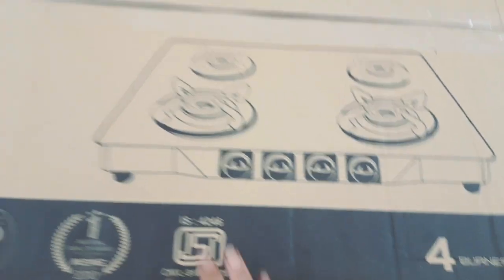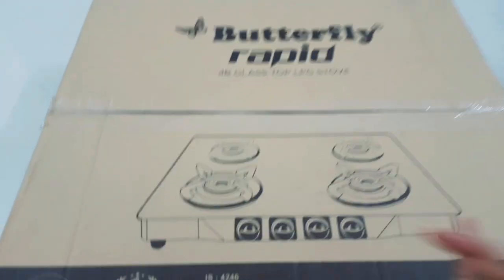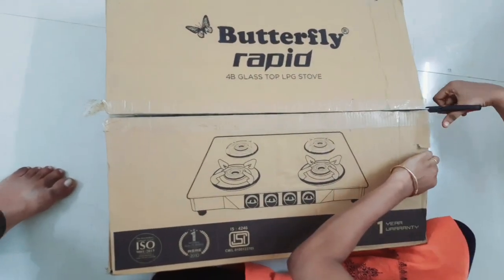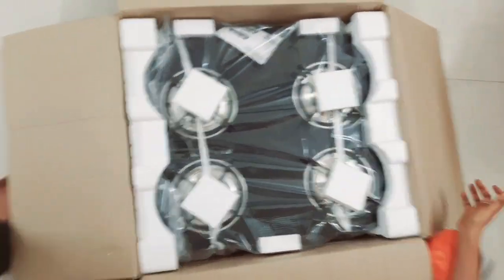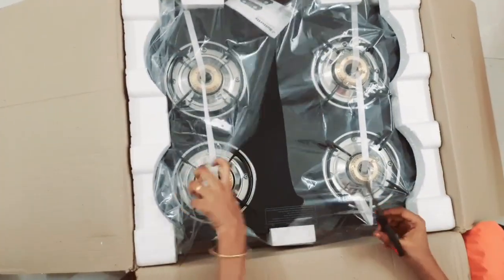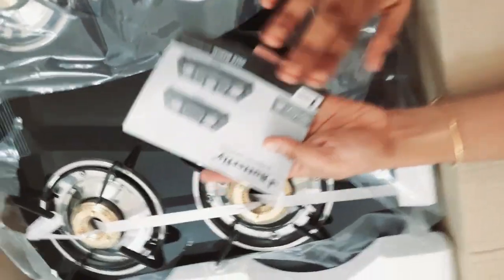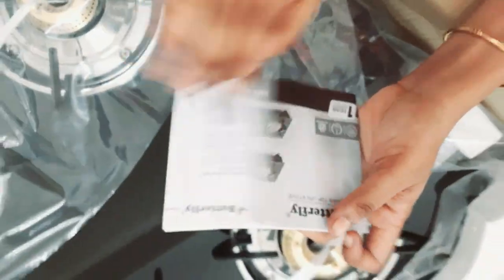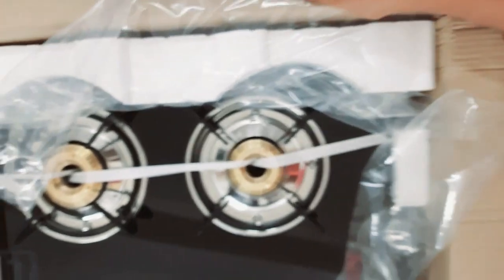మా కొత్త స్టౌ ||My new 4 burner stove||unboxing Butterfly Rapid 4 burner stove|| review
free music from you tube library

Butterfly 4 burner stove link

Priyanka Thoughts 😍

Copy right - All the content of this channel is made by channel owner(Priyanka) do not use or copy any content without permission.